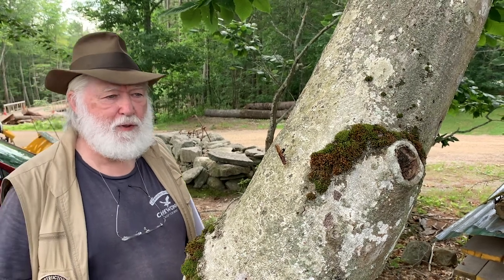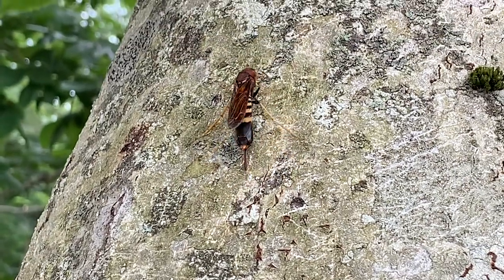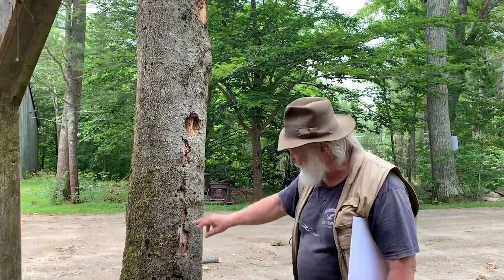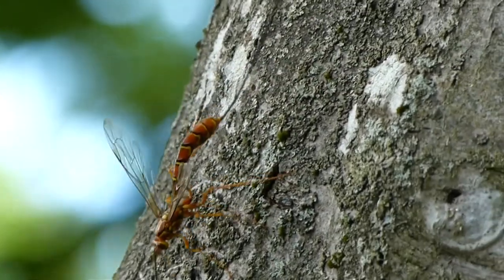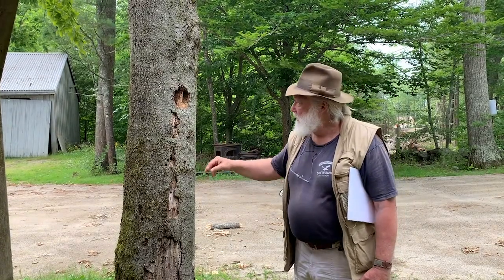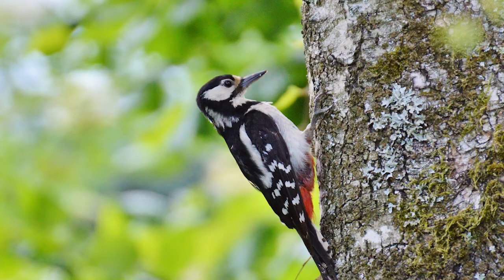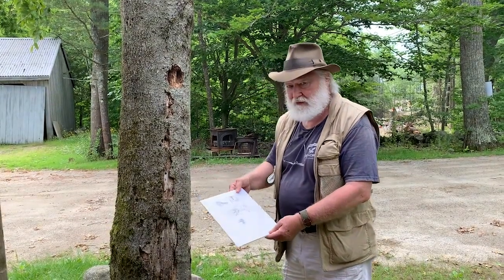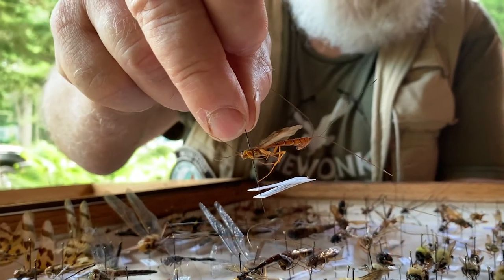Mystery of the Stumpstabber Reveal